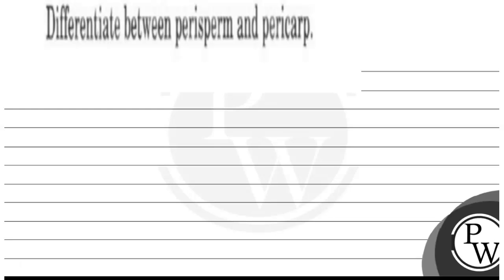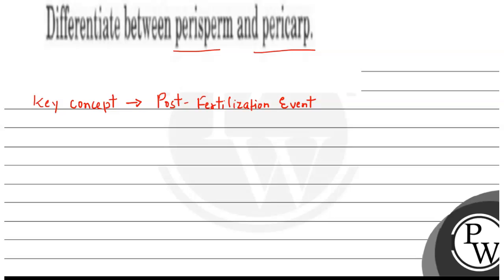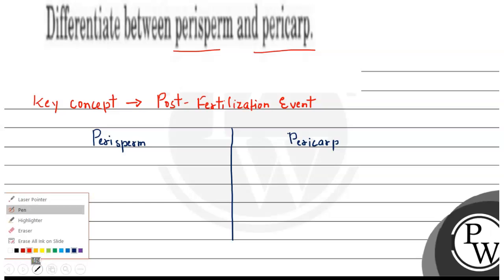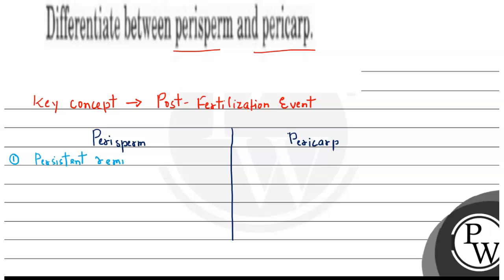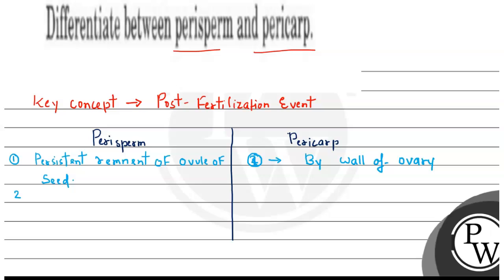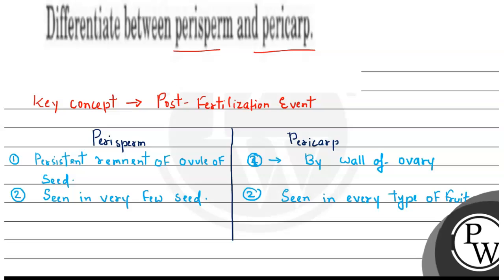Differentiate between perisperm and pericarp.